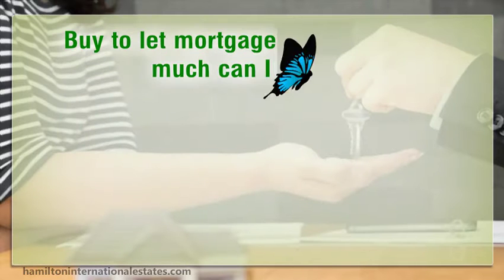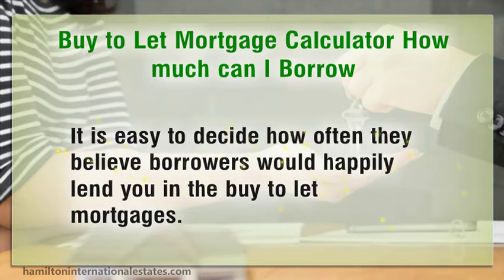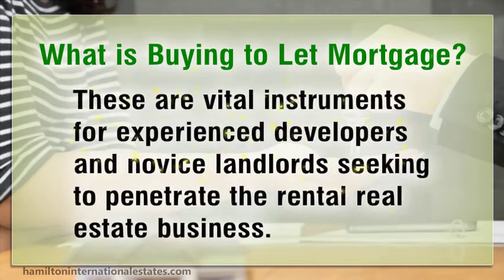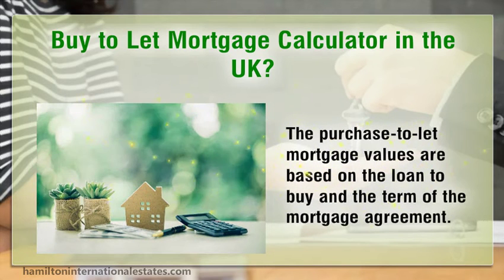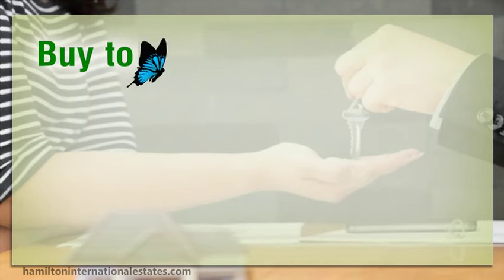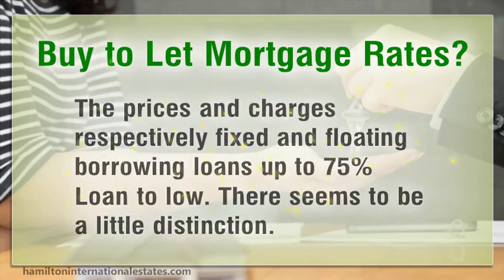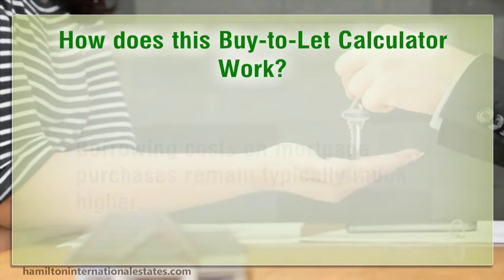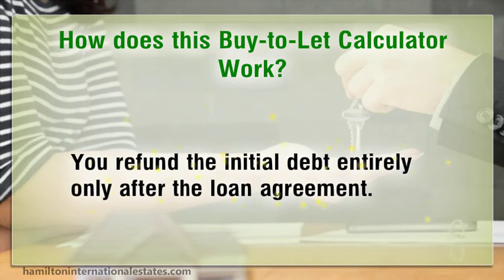Buy to let mortgage calculator how much can I borrow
Are you looking for Buy to let mortgage calculator how much can I borrow? Mortgage lenders usually require your rental income to be at least 125% of your monthly mortgage payments or even up to 145%, depending on a lender's criteria.